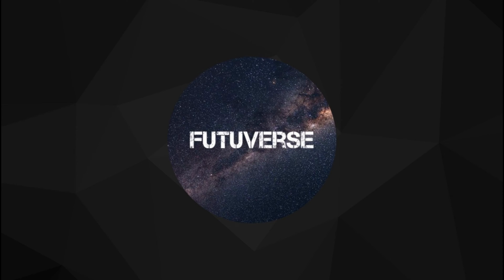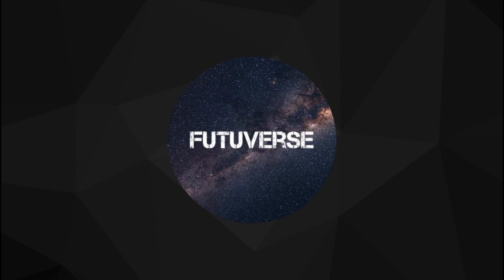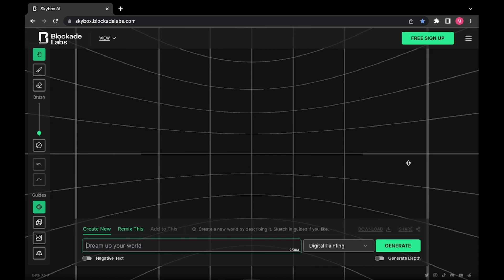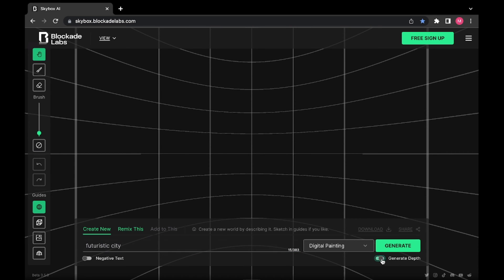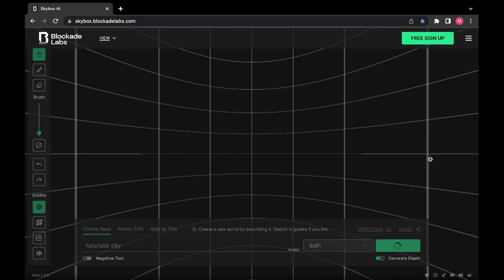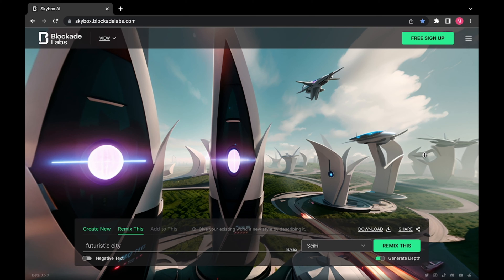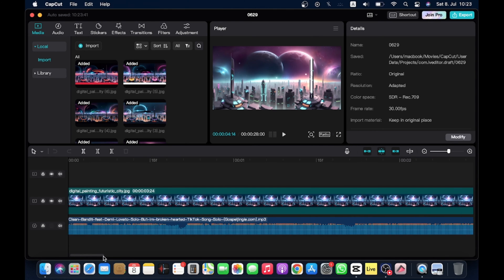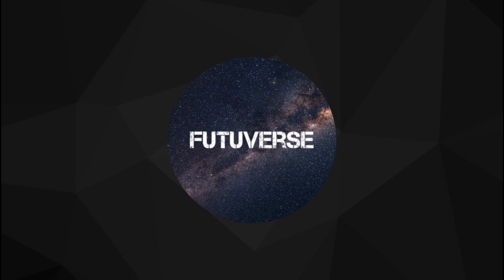How to Make a Visualizer using AI for FREE?